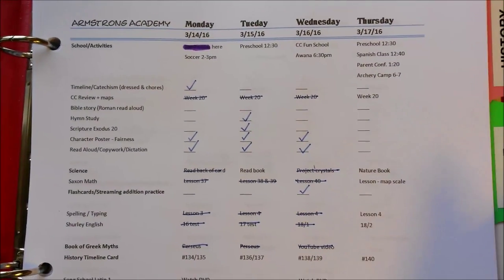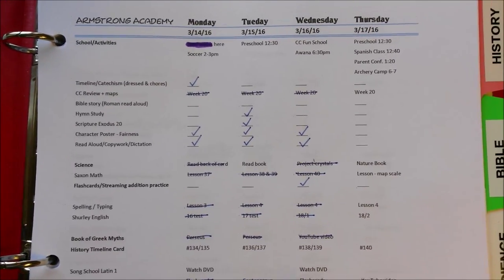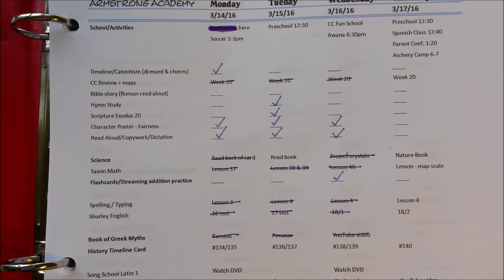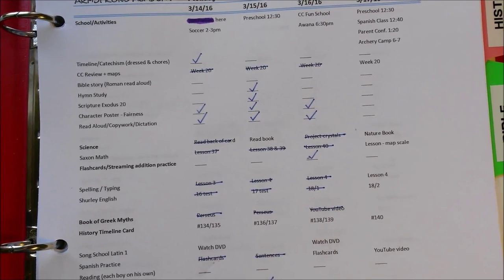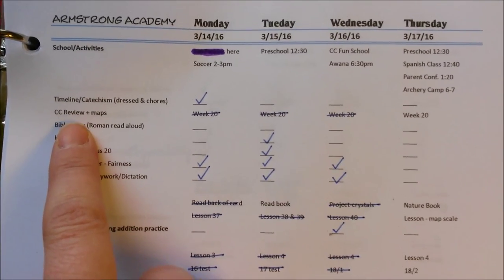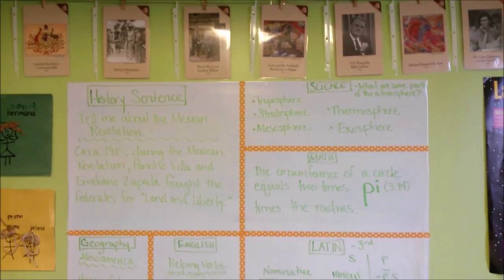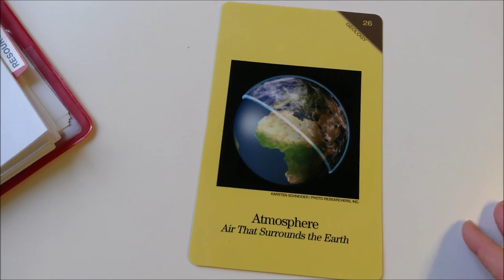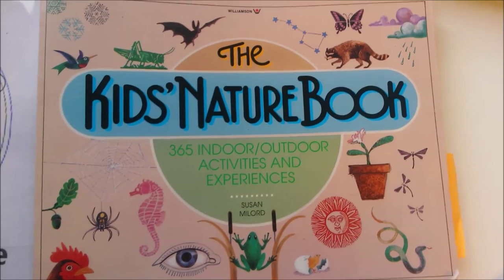Spring Homeschool Schedule {in detail!}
Here's how we're shaking it up this spring semester!

Resource List:
Hymn Study
New Toes for Tia
Science Nature Book: check ebay!